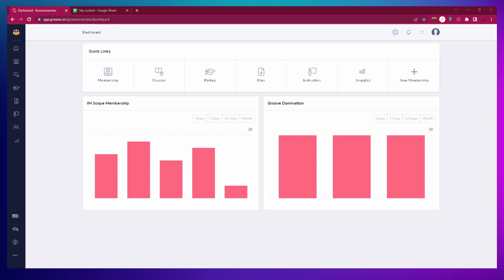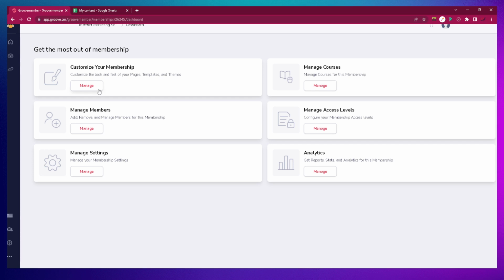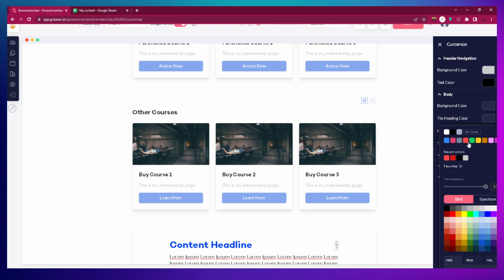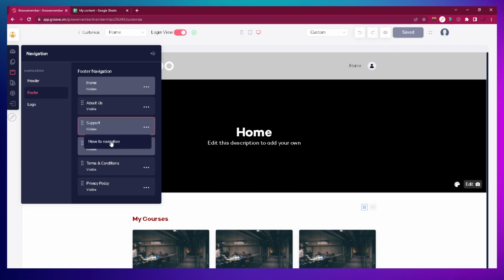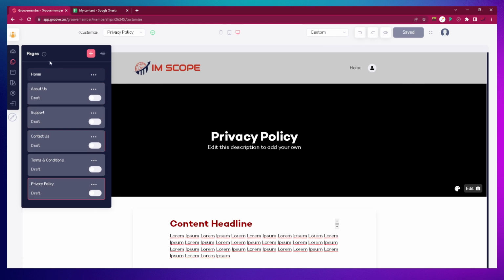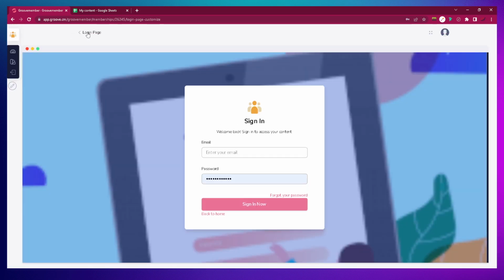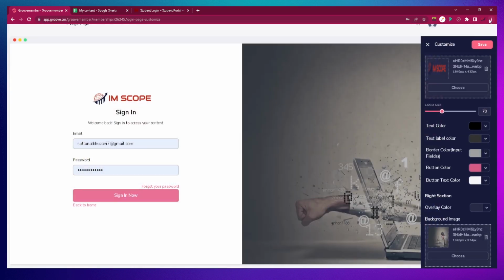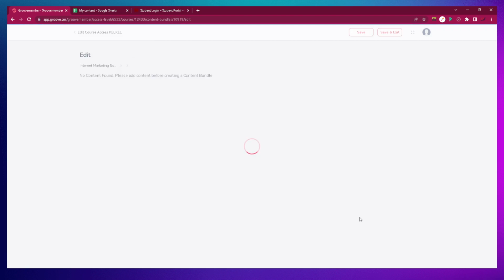GrooveMember Tutorial 2022 - How To Create a Membership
in this groovemember tutorial 2022, you will learn How To Create a Membership
Are you looking to create a membership site? GrooveMember is the perfect platform to do just that. In this tutorial, we'll show you how to create a membership site using GrooveMember. By the end of this video, you'll have all the tools you need to get started. So what are you waiting for? Watch the video and get started today!